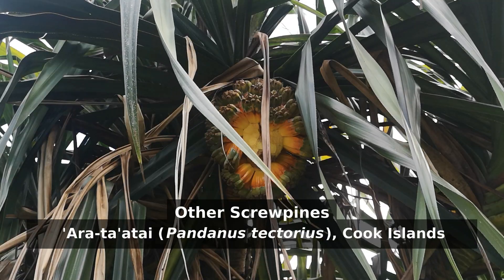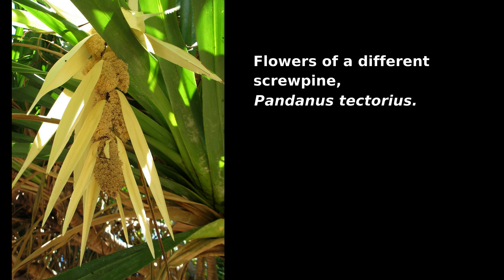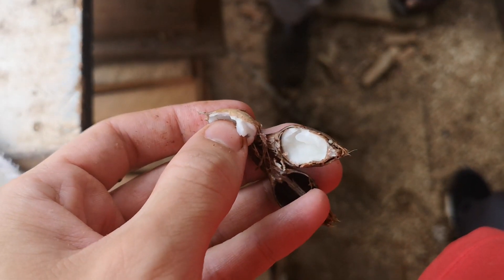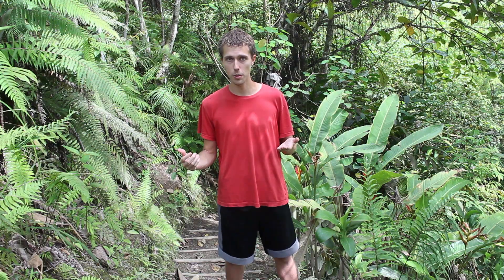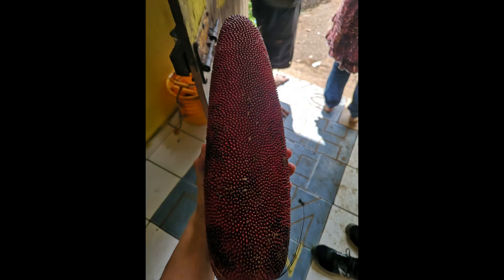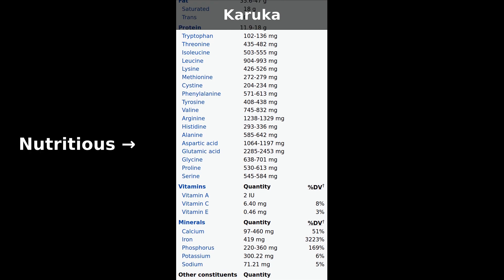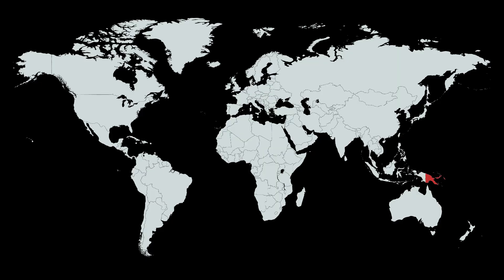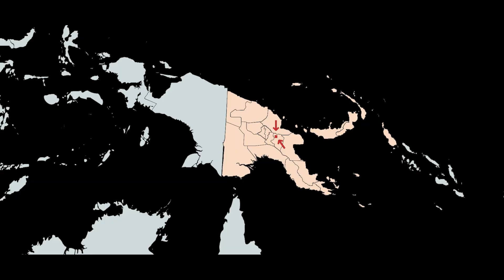Karuka - Fruit Worth Changing Languages For | Plants of Papua New Guinea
Virtually unheard of outside of New Guinea, karuka nuts are so popular amongst Papua New Guinea Highlanders that traditionally people would move their whole households up in the mountains just to be close to them when they were in season. And not only that, but some groups made new languages just for hunting for these fruits.
Join me at the Goroka Natural Habitat to learn more about this fascinating plant and the cultural phenomena surrounding it.

Scientific names: Pandanus julianettii and Pandanus brosimos (wild karuka)
Family: Pandanaceae (Screwpine family)
Names in Indonesian New Guinea: pandan kelupa (Coconut Pandan), kelupa hatan (Forest Coconut)

Links:
Video by NativLang about taboos in the language of the Kwaio people of the Solomon Islands:
Study on the Pandanus language spoken by the Kewa people near Mt. Giluwe:

Credits:
Host: Sam
Camera: Sam
Sound: Sam
Writing: Sam
Editing: Sam

Title camera: Julia Goertzen and Sam
Title music: "The Cascades" by Scott Joplin, played by Sam
Title graphic: Julia Goertzen
Thumbnail: Julia Goertzen

Photos:
Madang Coastline: Author Unknown, Creative Commons 2.0 Generic
Mt. Giluwe: Kaijankoski, Creative Commons CC0 1.0
All others: Own work

Special thanks to Kelly Inae, Papa James, Holly, and the Goroka Natural Habitat for making this possible.